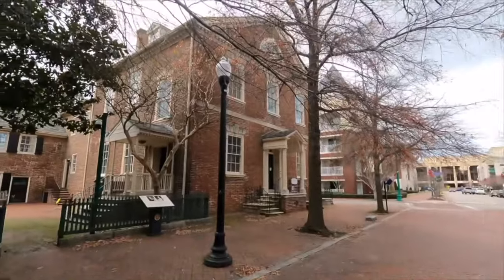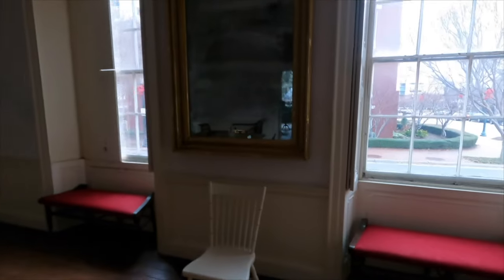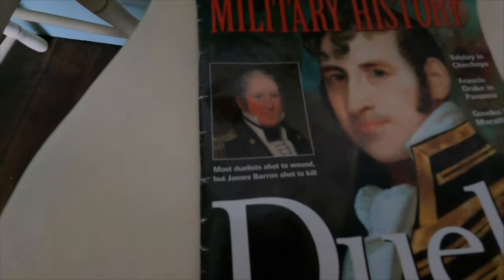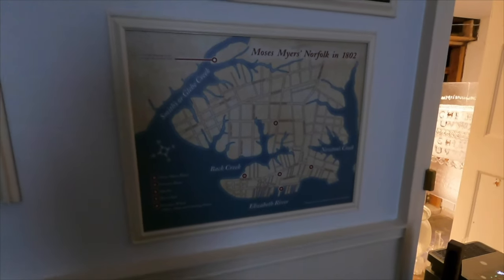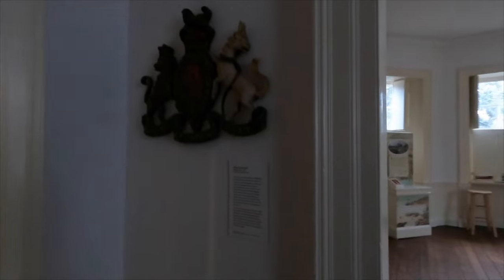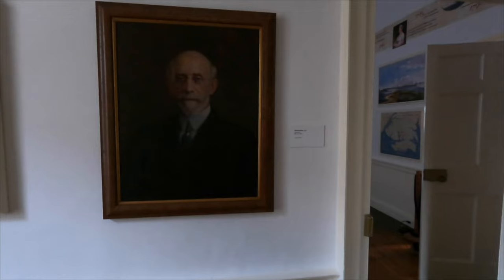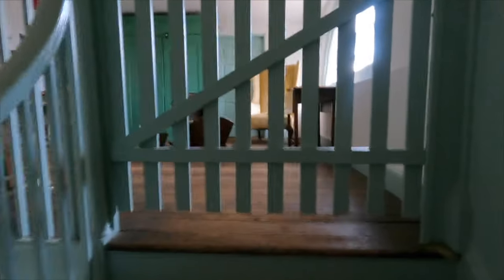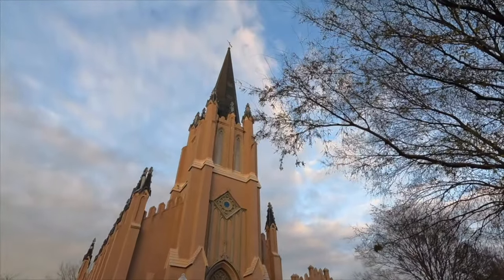Tour of the MOSES MYERS HOUSE (Norfolk, VA)